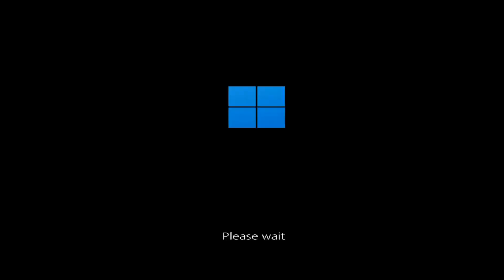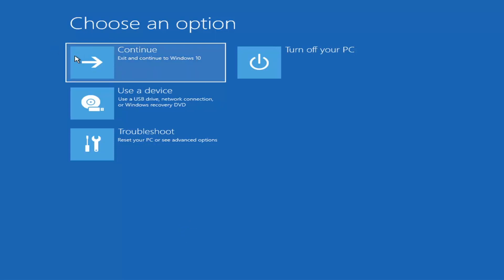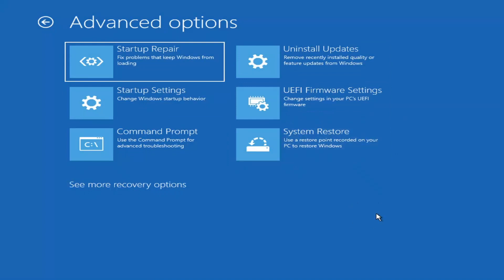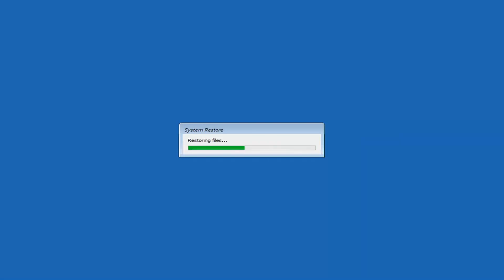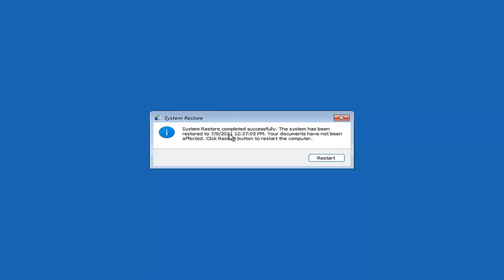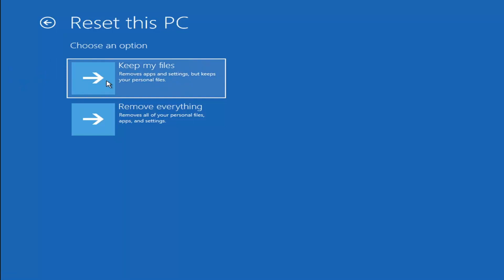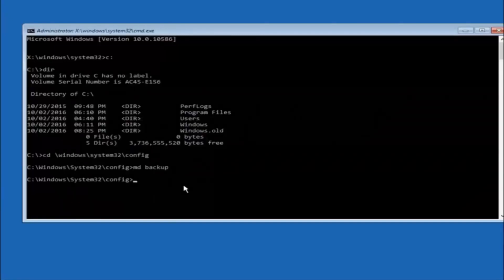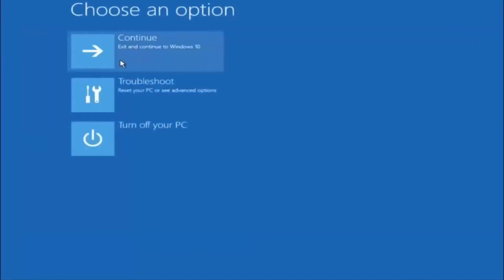How to QUICKLY Fix Error IRQL_NOT_LESS_OR_EQUAL - Windows 11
This Stop message indicates that a kernel-mode process or driver attempted to access a memory address to which it did not have permission to access. The most common cause of this error is an incorrect or corrupted pointer that references an incorrect location in memory. A pointer is a variable used by a program to refer to a block of memory. If the variable has an incorrect value in it, the program tries to access memory that it should not. When this occurs in a user-mode application, it generates an access violation. When it occurs in kernel mode, it generates a STOP 0x0000000A message. If you encounter this error while upgrading to a newer version of Windows, it might be caused by a device driver, a system service, a virus scanner, or a backup tool that is incompatible with the new version.

All Windows users at some point have had problems with a Blue Screen of Death (BSOD) caused by incompatible drivers or hardware malfunctions, and Windows 11 users have not seen the end of it.

Some Windows 11 users have reported that they have been encountering the MSDN bugcheck irql_not_less_or_equal (0x0000000a).

In this guide, we will try to shed some light on how to fix this issue. As we’ve gotten used to by now, there are many causes and just as many solutions for these kinds of Windows errors.

We’ve even seen a similar irql_not_less_or_equal error in the form of the ntoskrnl.exe, which was most likely caused by Realtek HiDefinition Audio drivers.